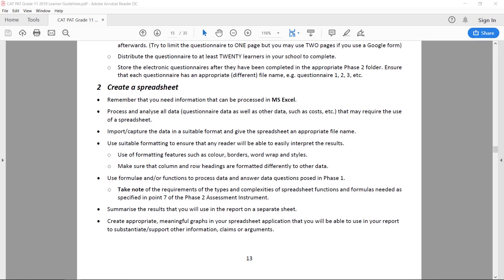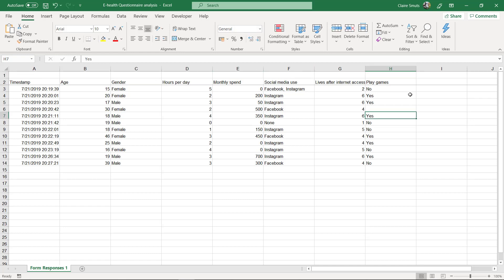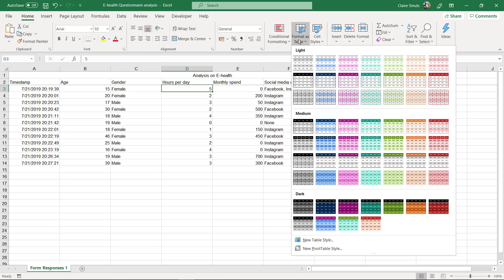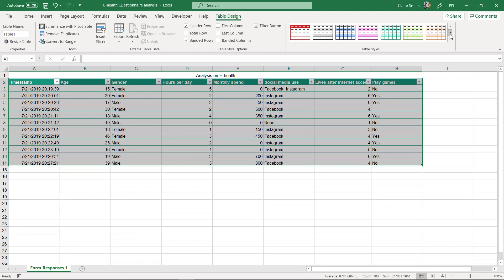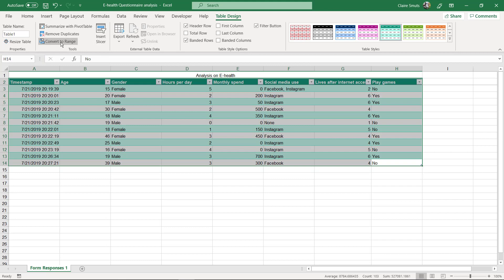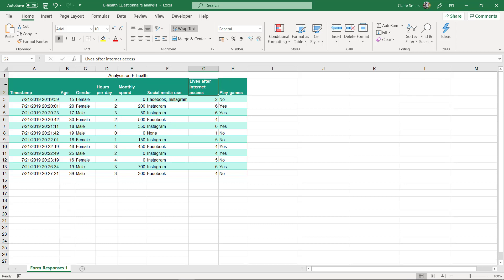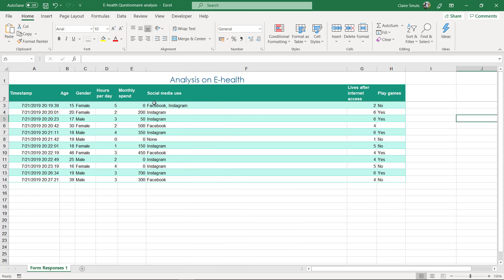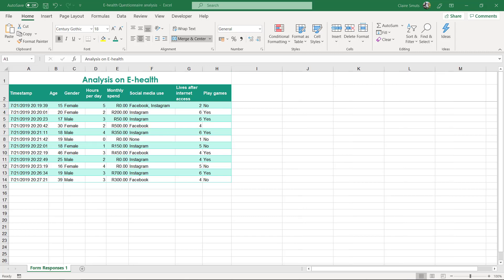Gr 11 Phase 2 Step 3 - Formatting the spreadsheet